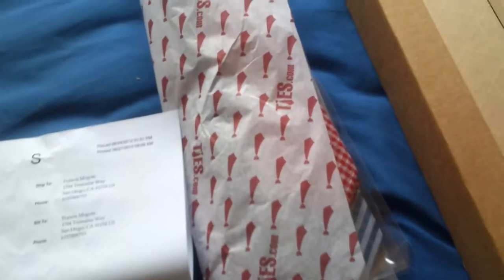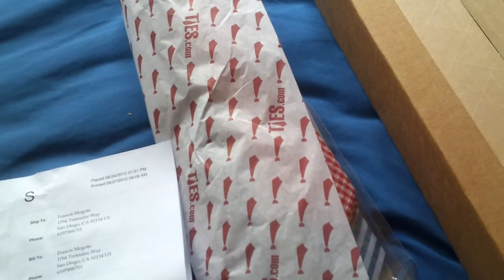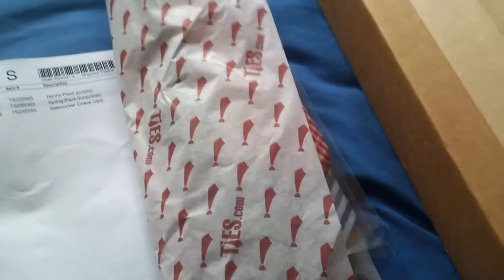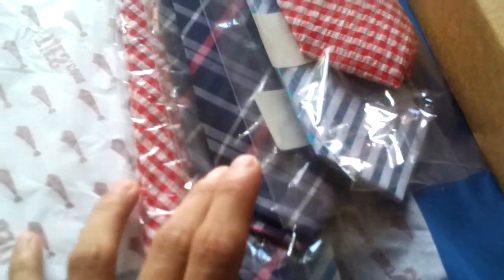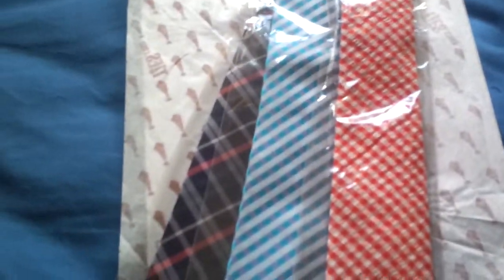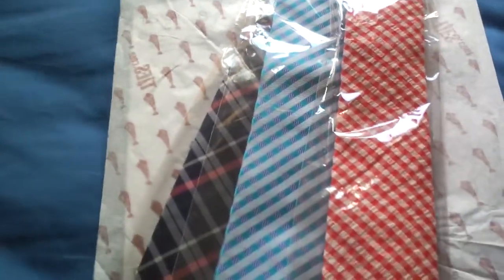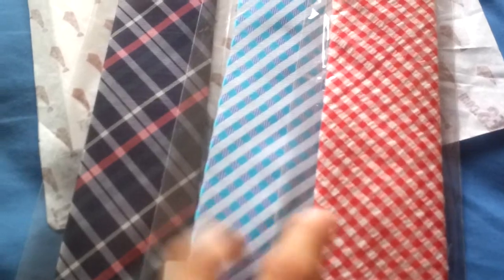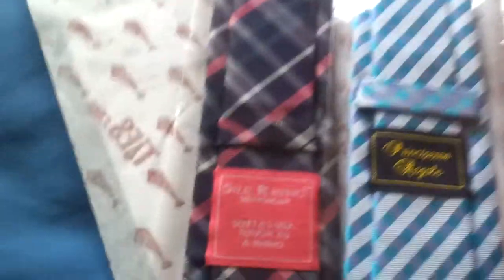Ties.com - Skinny tie [quick] review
Here's my quick review from the ties I purchased from Ties.com. I'm located in Southern California & the shipping took no longer than two weeks. Link below shows the products that I bought.

Website where I got the deal from (pay $25 to spend $50 on ties.com)